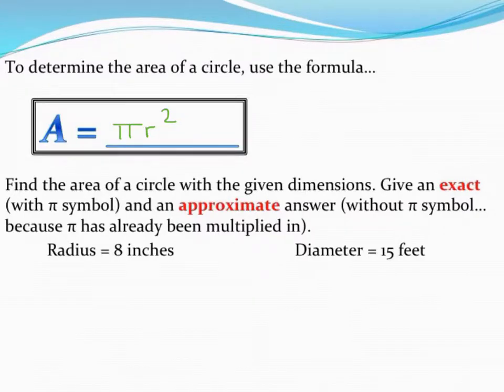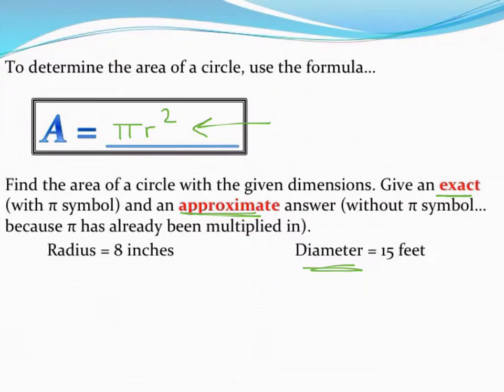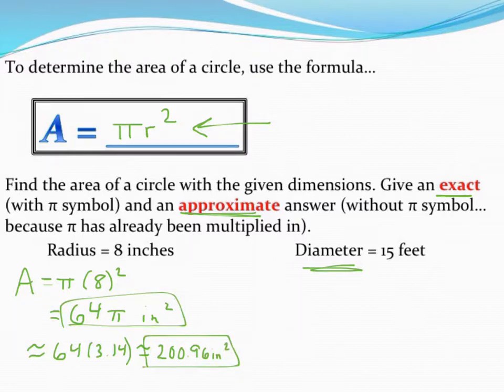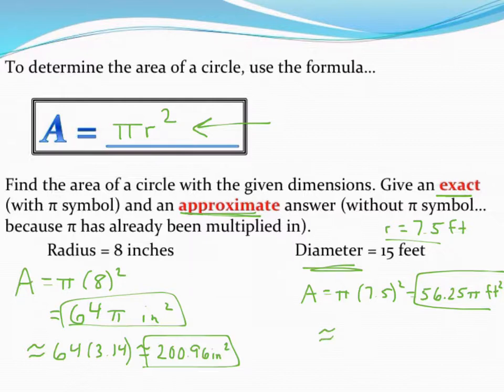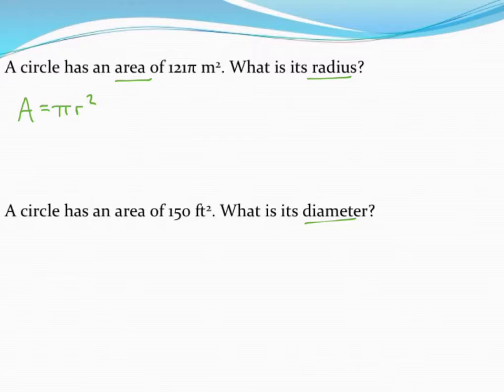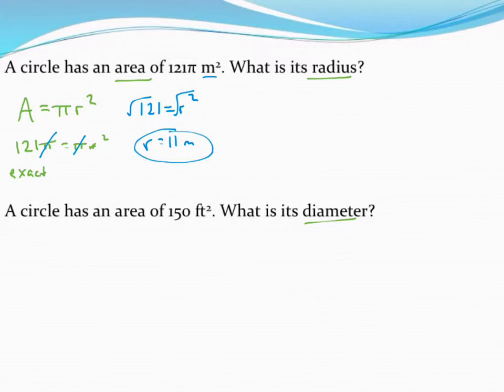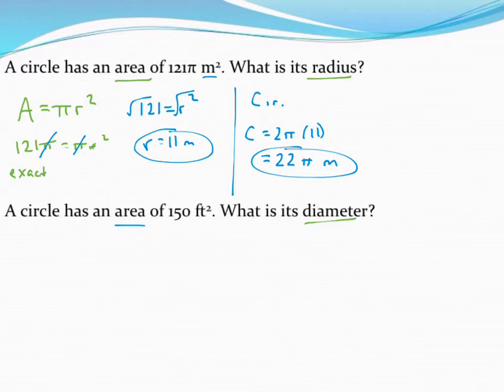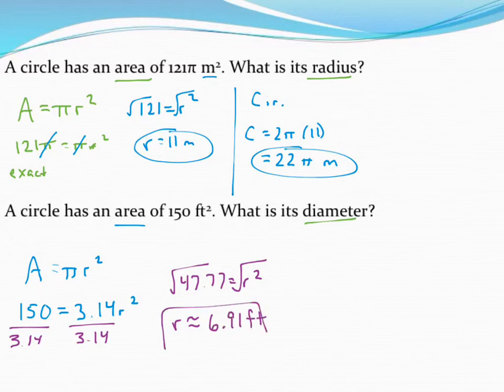Calculating the area of a cirlce and working backwards